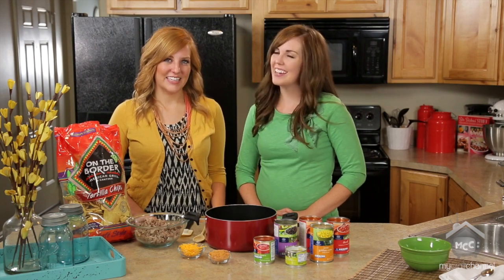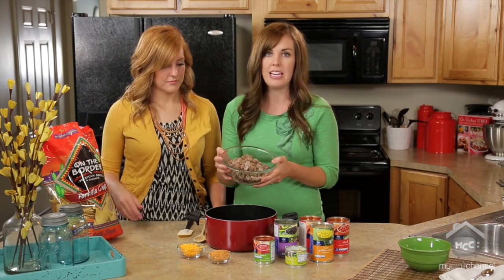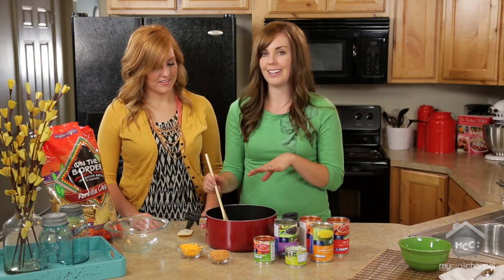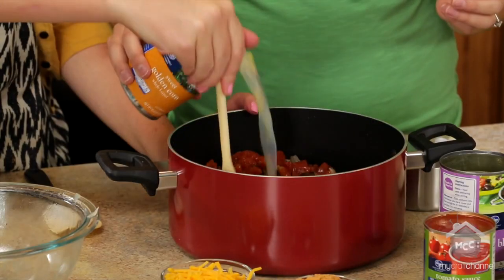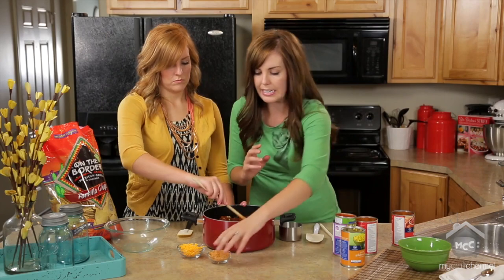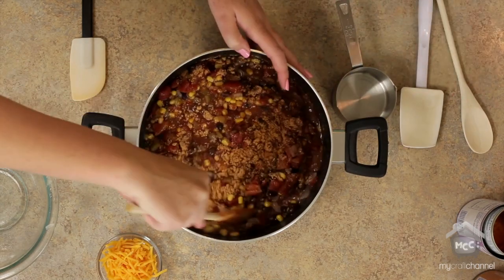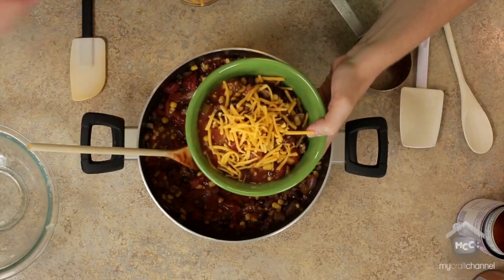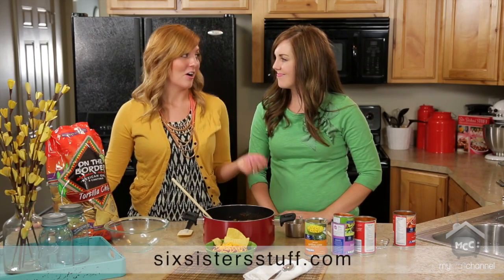How to Make Black Bean Taco Soup | Dinner | Six Sisters Stuff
This is one of my family's favorite meals- we eat it year-round! And not only is it yummy, but it is so easy- just dump all the ingredients in, mix together, and simmer for about 25 minutes. It's totally fail-proof.